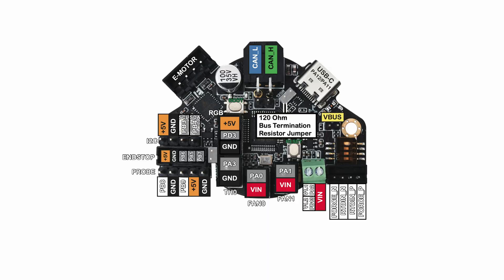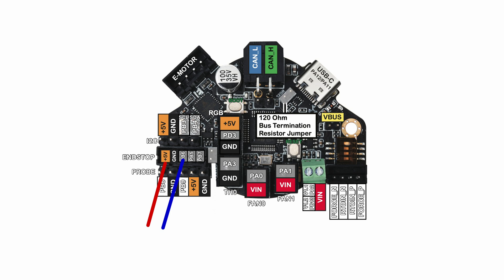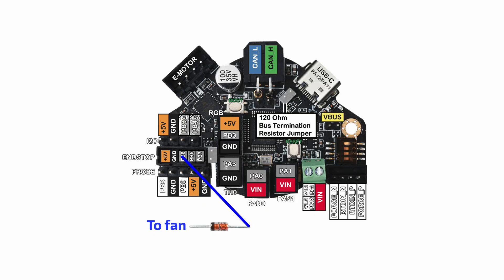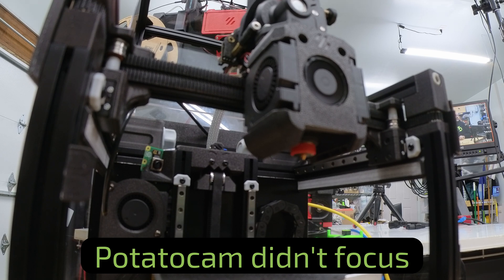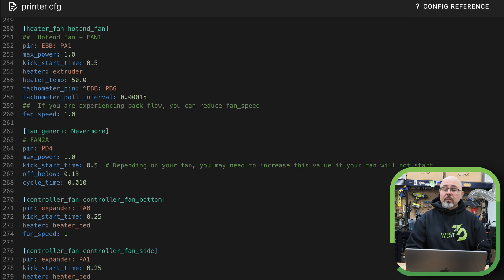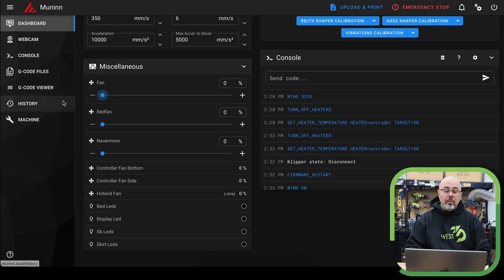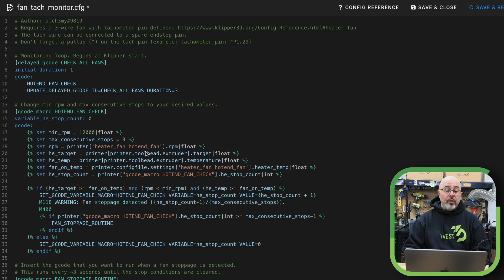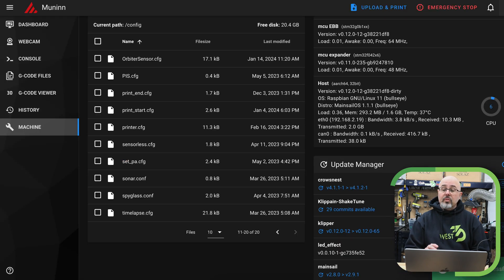Tach fan mod for Klipper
A hotend fan failure can ruin your print- and maybe your toolhead. Learn how to install a three wire fan so that Klipper can stop your printer if the fan stops spinning!